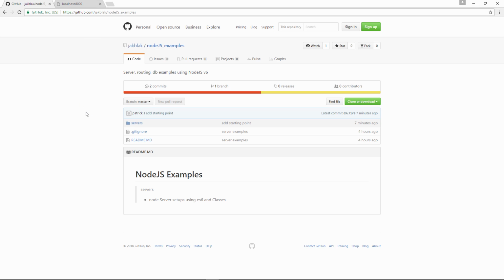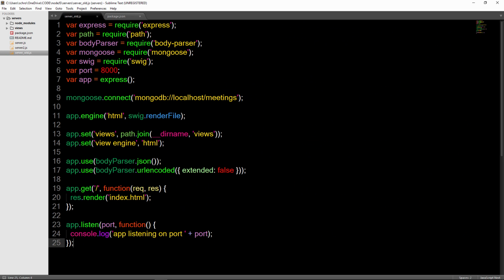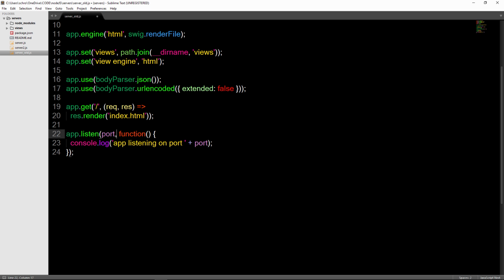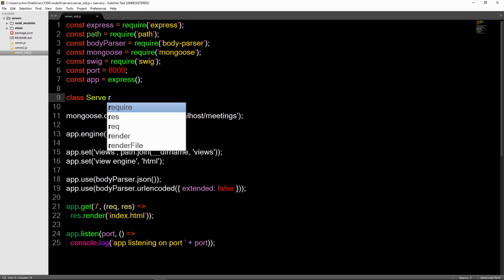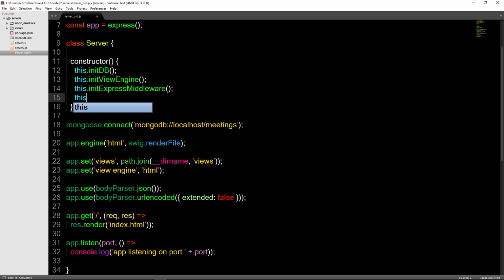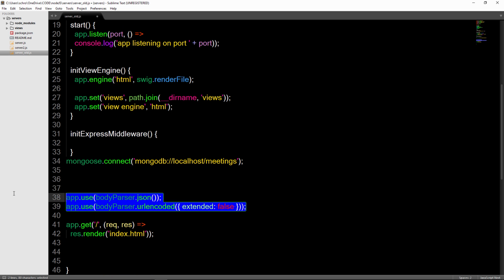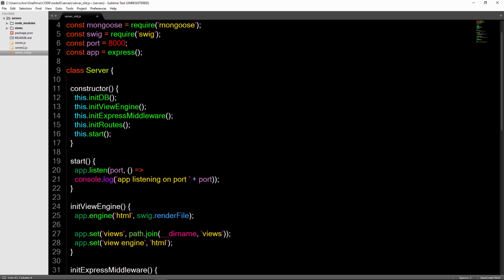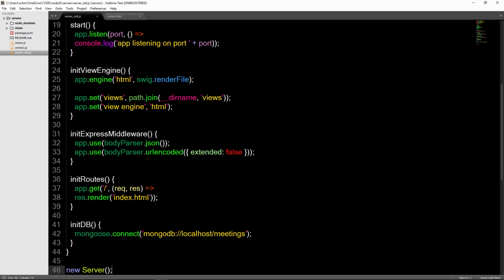How to Use Classes in Node.js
Learn how to use the ES6 Class keyword in Node.js by refactoring a server.js file.

How to Follow Along
1. Download the package.json, views and sever_old.js from the repo.
2. Open a terminal and type: mongod
3. Open another terminal and type: npm install
4. convert server_old into classes

In this video you will learn how to turn an existing simple node.js application into one that uses es6 classes.

Find out how to use the class keyword in javascript as syntactic sugar to existing applications.